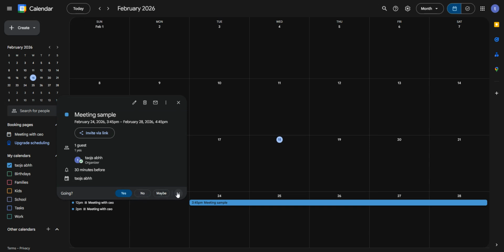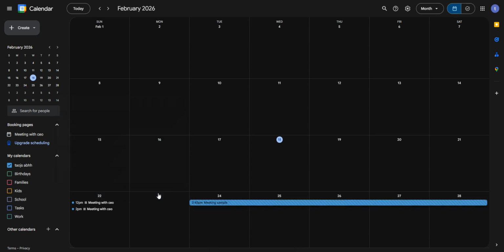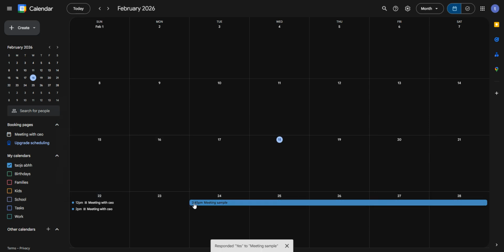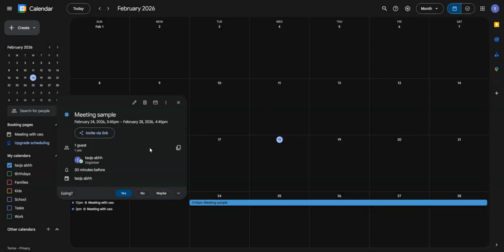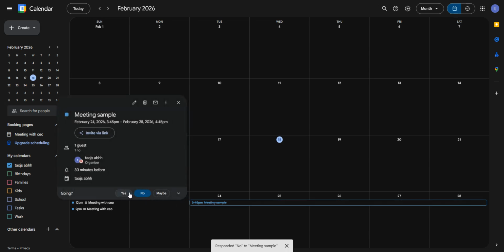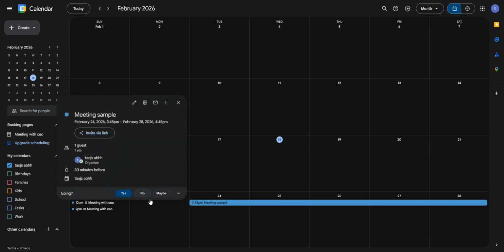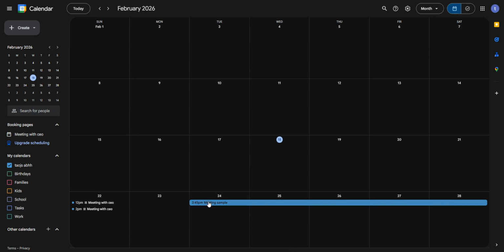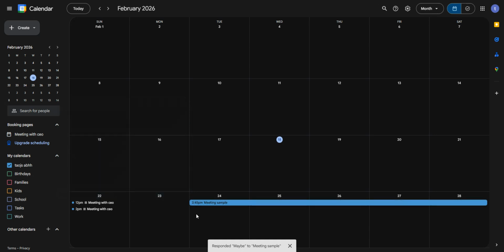How to Accept a Google Calendar Invite